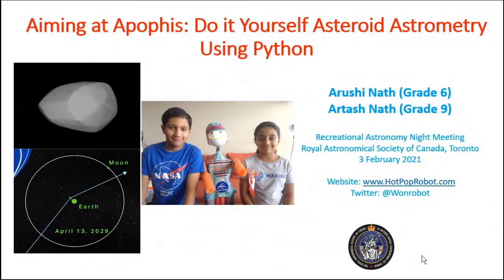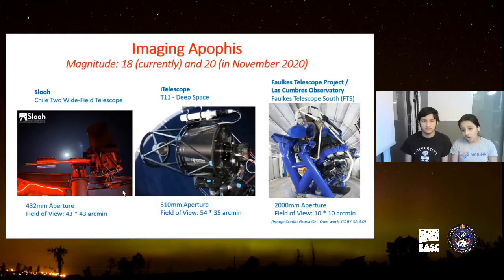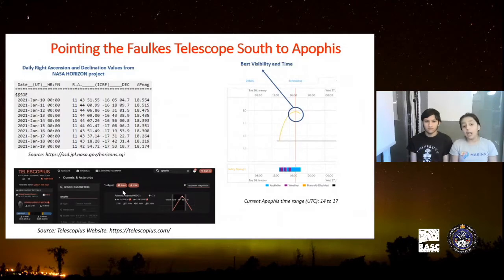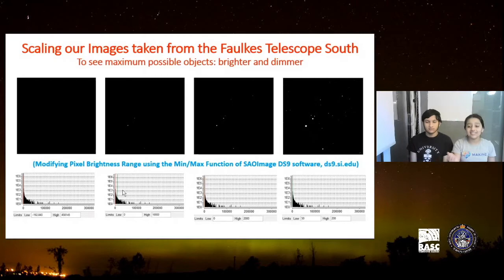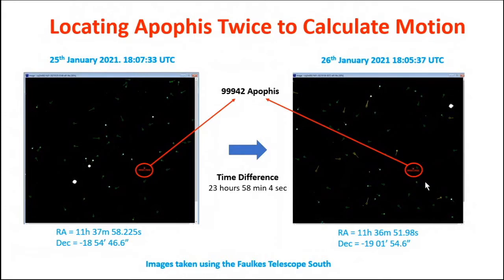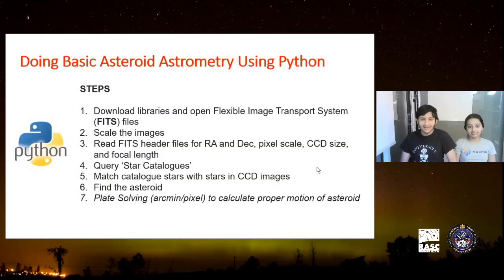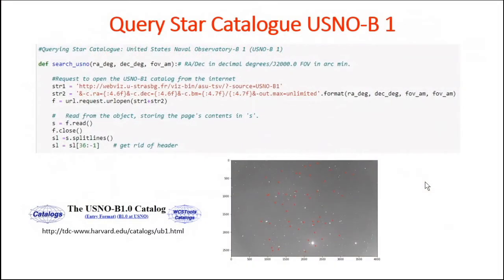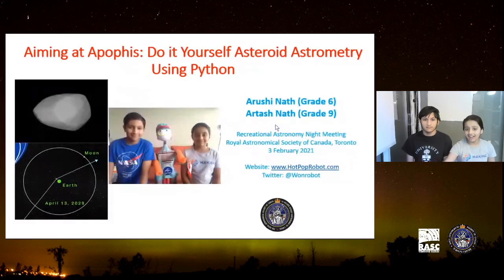Do it Yourself Asteroid Astrometry using Python with Arushi and Artash Nath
Ever felt frustrated when trying to use your astronomy skills to find an asteroid in the night sky? Well, Arushi and Artash Nath have come to your rescue with their DIY Asteroid Astrometry using Python. According to Wikipedia, Astrometry "is the branch of astronomy that involves precise measurements of the positions and movements of stars and other celestial bodies".  Did I mention that Arushi and Artash are in Grade 6 and 9 respectively? If you feel a little inadequate with the scientific skills that you had in grade school and afterwards, you are not alone.  Arushi and Artash are both members of the Royal Astronomical Society of Canada - Toronto Centre and gave their presentation to the online meeting of the Recreational Astronomy Night, which was held on February 3, 2021.